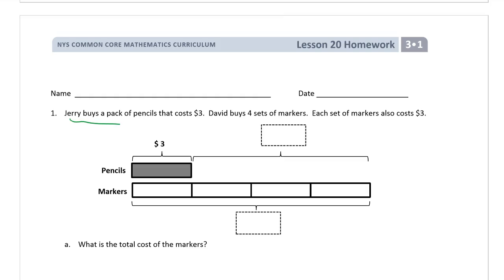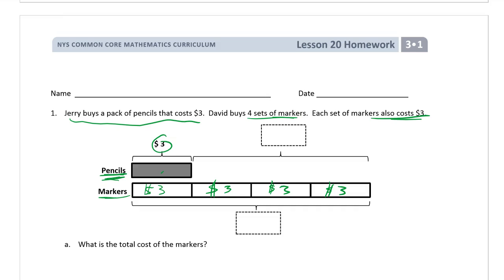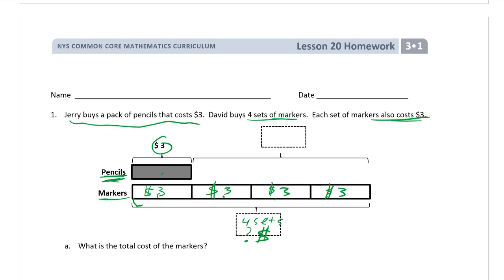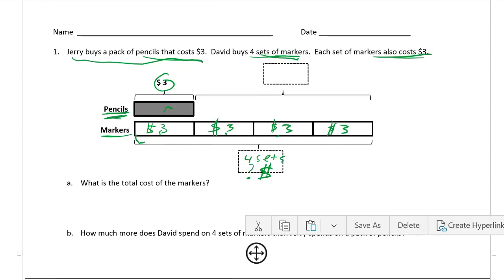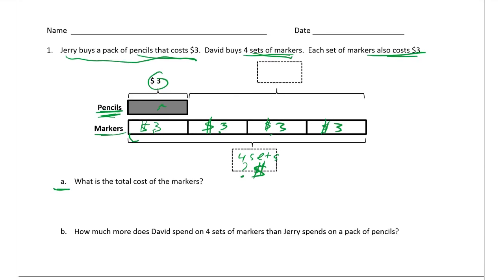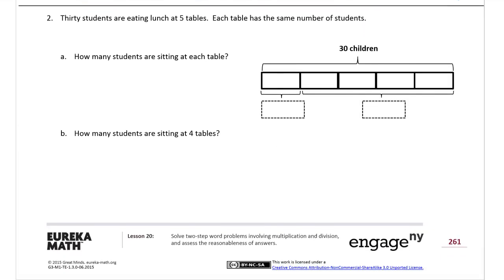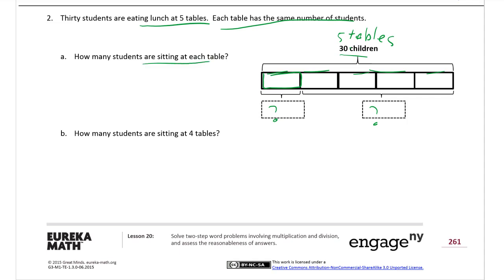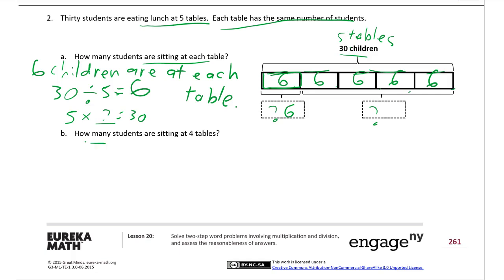lesson 20 homework module 1 grade 3